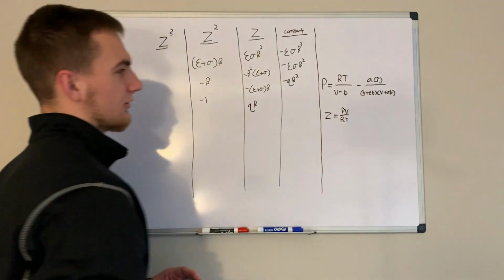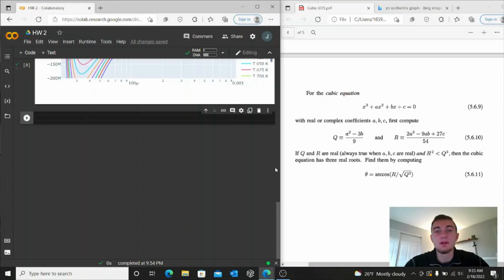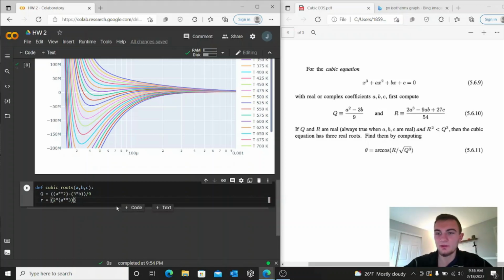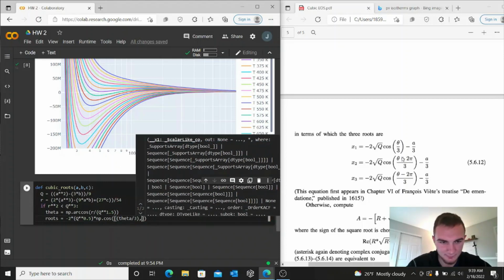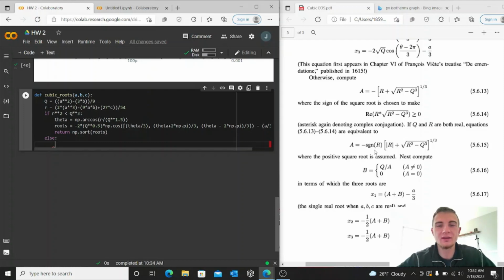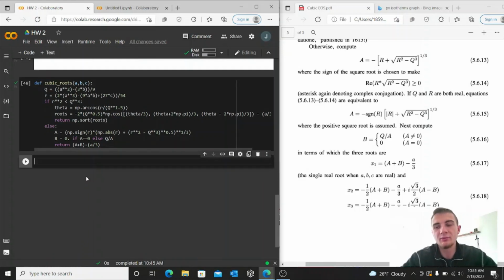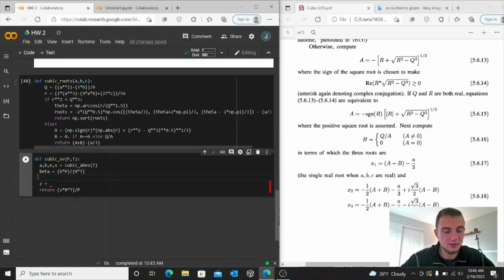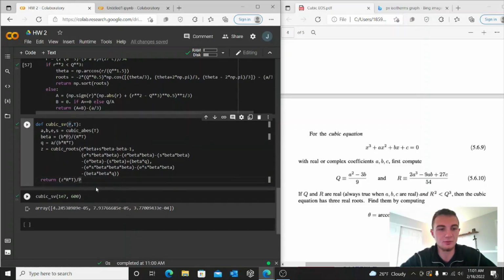HW 2 Part 4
In this video we want to solve a problem when we know the pressure and temperature but want to know the specific volumes of a potential chemical engineering system. I will utilize something known as "Cardano's Formula" to solve for the roots of the cubic polynomial we solved for in terms of compressibility (z) in the previous video. Getting these roots will allow us to solve for the specific volumes.